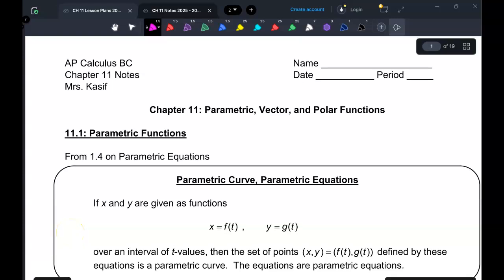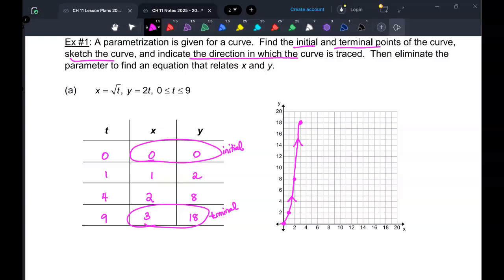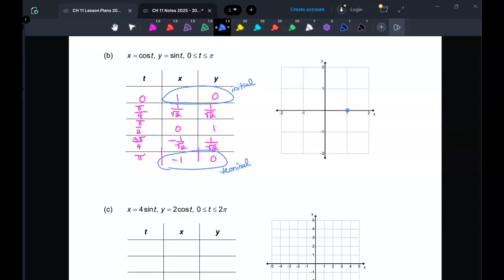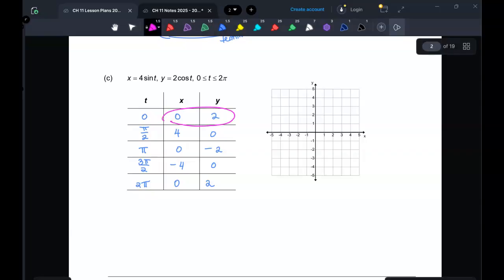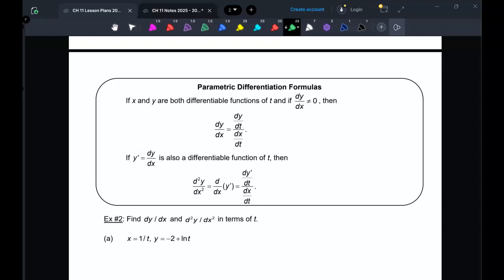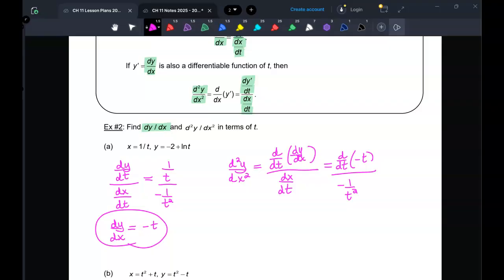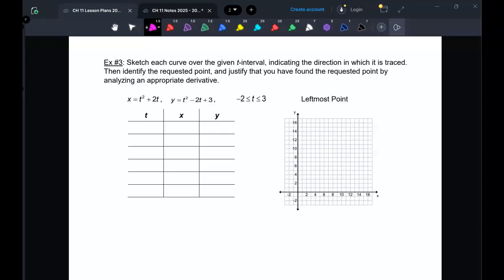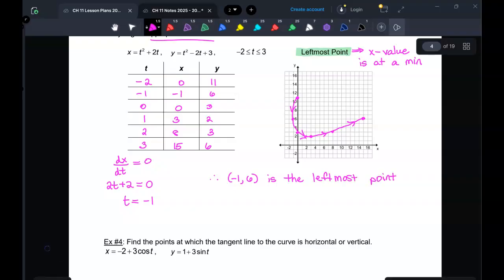AP Calc BC Lesson 11.1 - PART 1